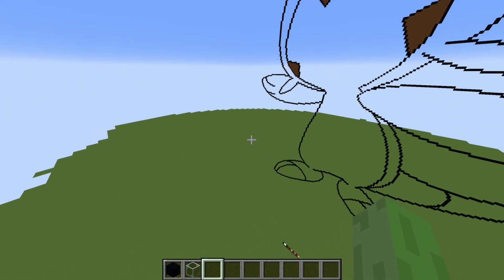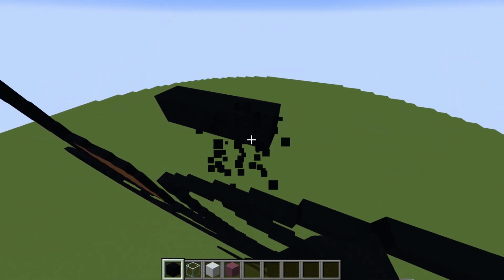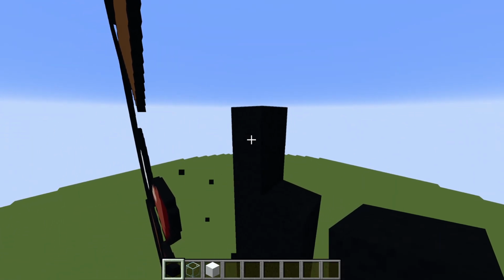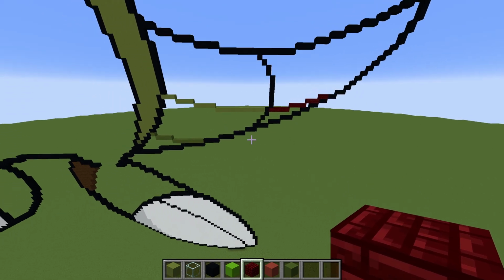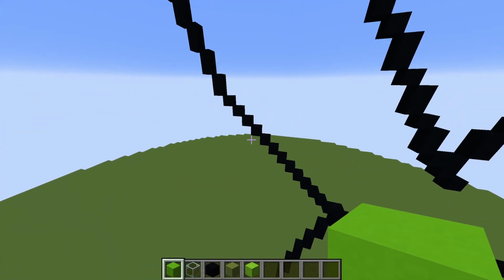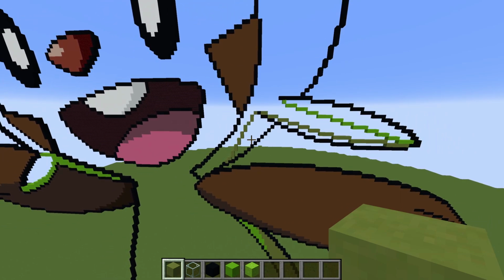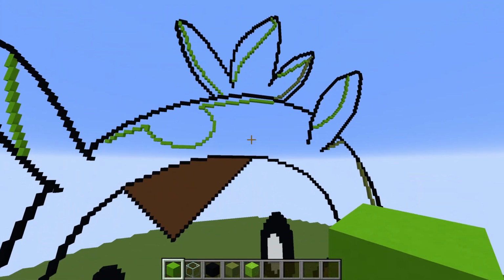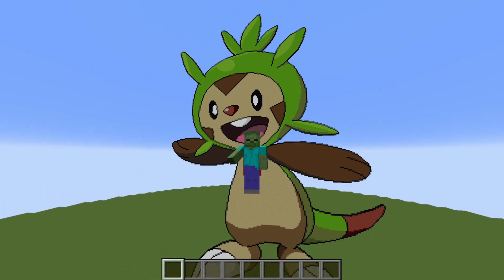Minecraft Pixel Art Tutorial - Chespin (Pokémon) Part 3 FINALE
The final part of my Chespin tutorial series :DDDDD

also there is a editing mistake at 27:35 where I had you go to the area that's on the left side of the tail. I'll instruct you on how to fill the space in. I used lime concrete for the lighter shade at the top of the area and for the darker shade I used lime terracotta. Try to replicate what I did with the lime concrete on the screen and then you should be good :D